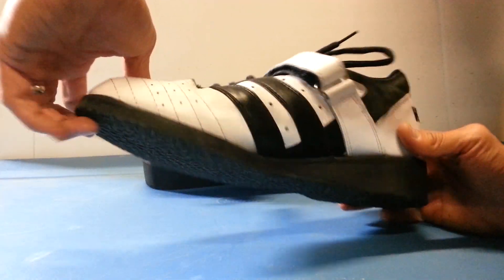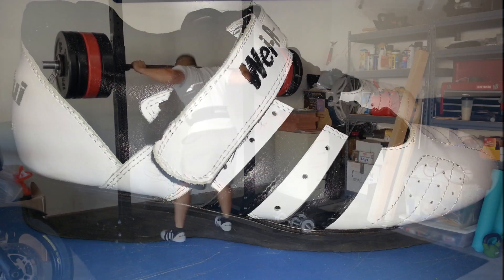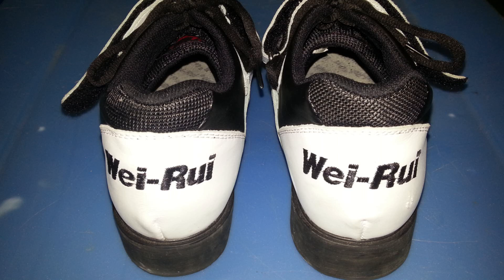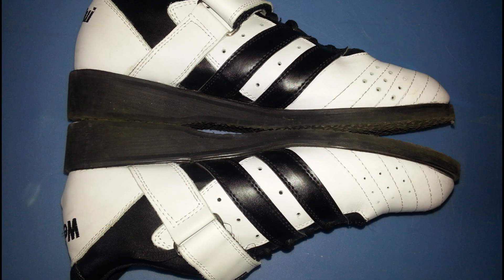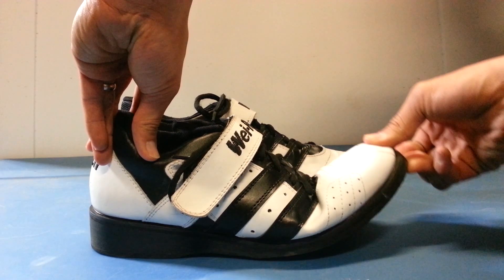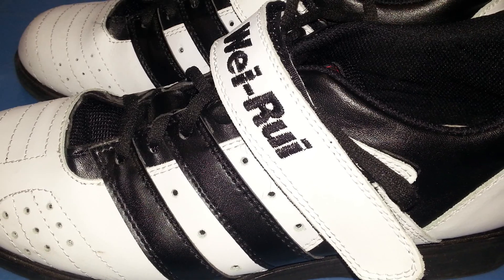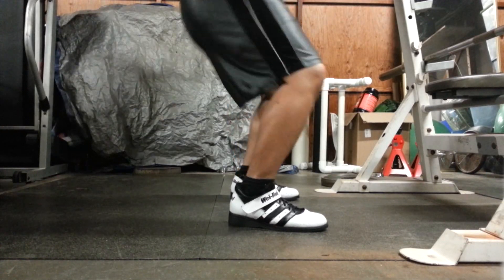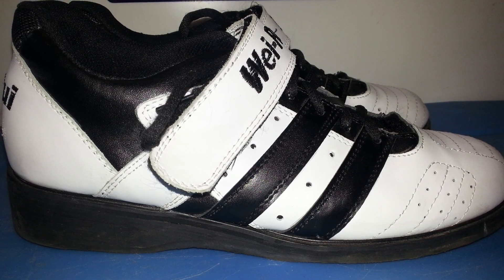Wei Rui Warrior Review (Candito Recommended)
These are the Olympic weightlifting shoes Candito HQ recommended that were under $80.  He also recommended Adidas Adipower and Nike Romaleos for squatting.